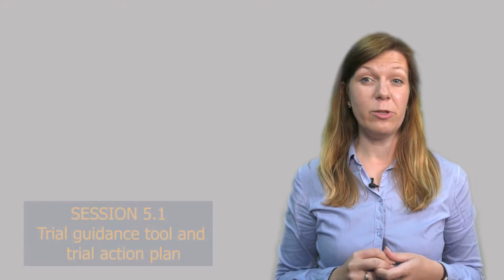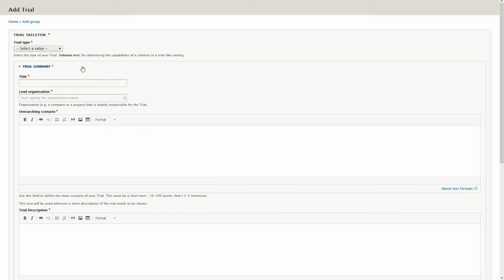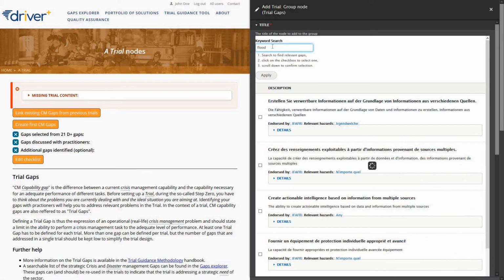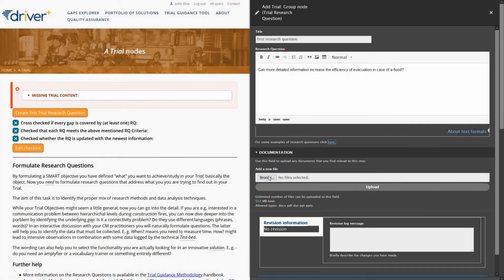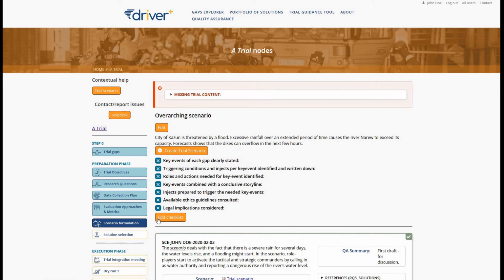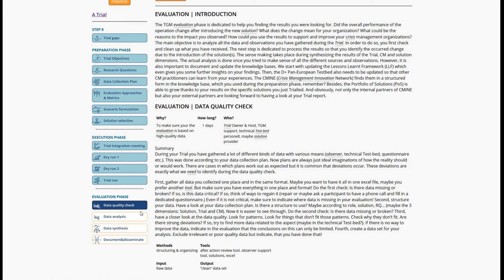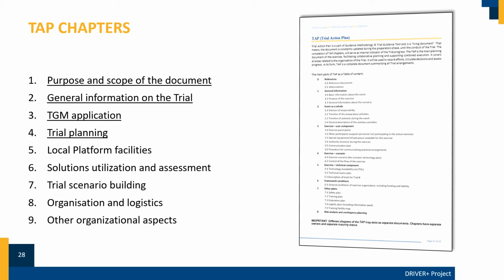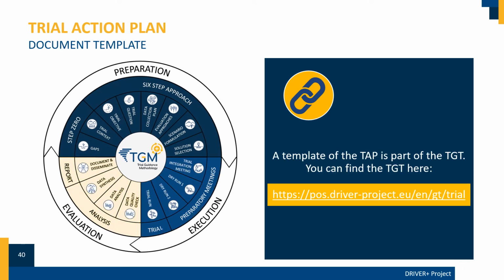DRIVER+ Training Module: Session 5.1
Trial Guidance Tool and Trial Action Plan